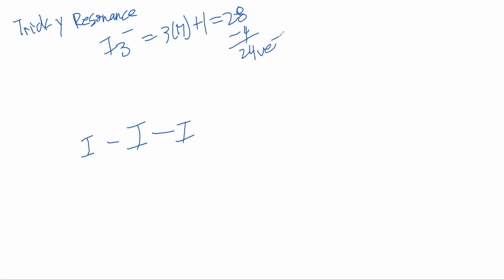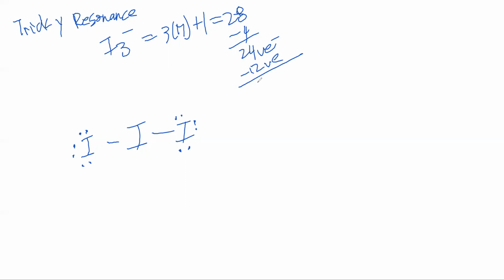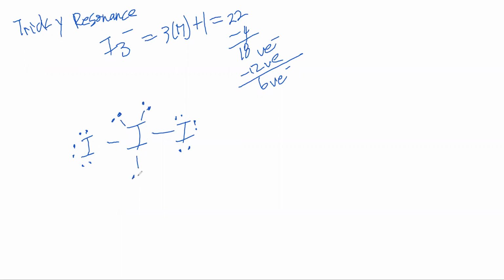CHEM 120 Study Assignment B 1- Tricky Structures